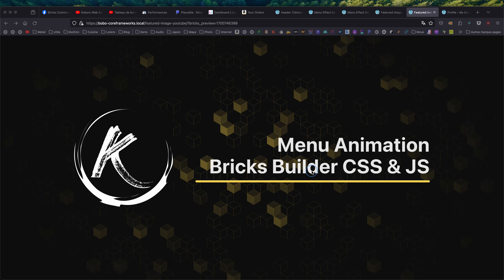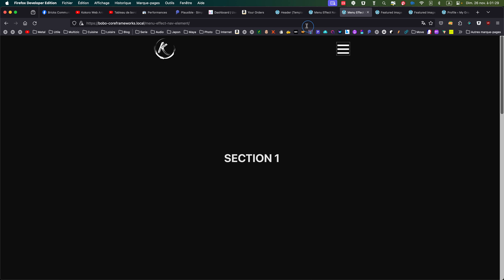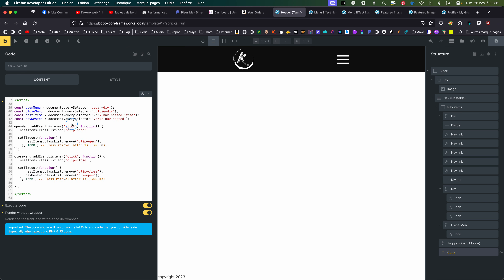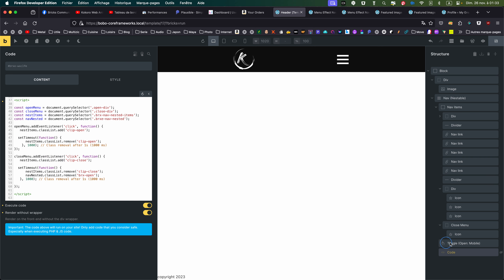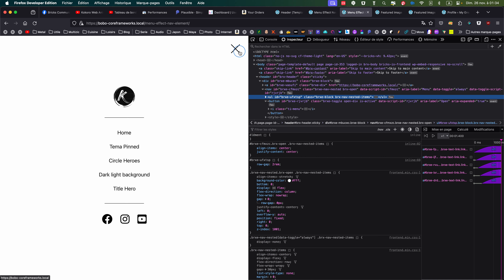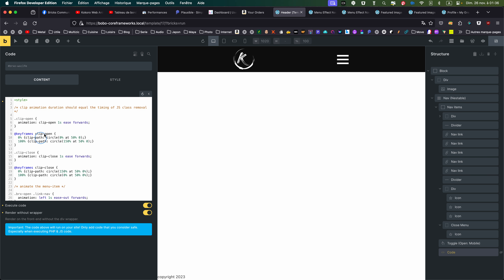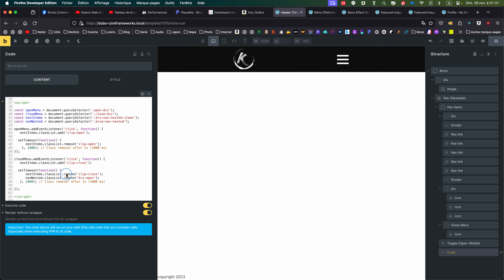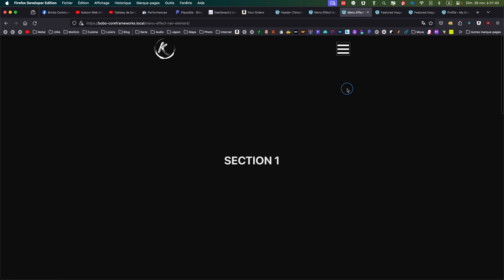Nestable Menu clip-path animation with Bricks builder CSS and Javascript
Here is another animation for the nestable menu of Bricks builder, this is done with a bit of CSS and Javascript. Basically there is a clip-path animation for the opening and the closing of the menu. Additionnally, the menu items have also a small animation. I am providing in the description of the video with the header json template  so you can have it for you as well (easier than  looking at the video).

POST EDIT: I made a version 2 where the clip-path animation is starting from the open-icon, both versions are located in the link.